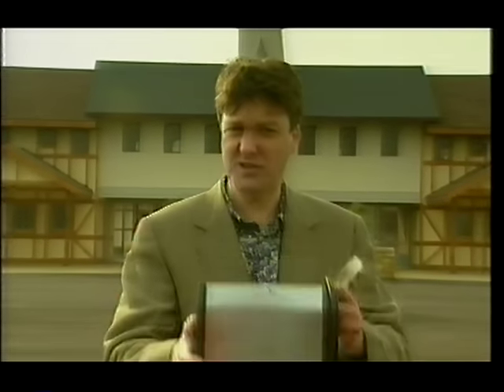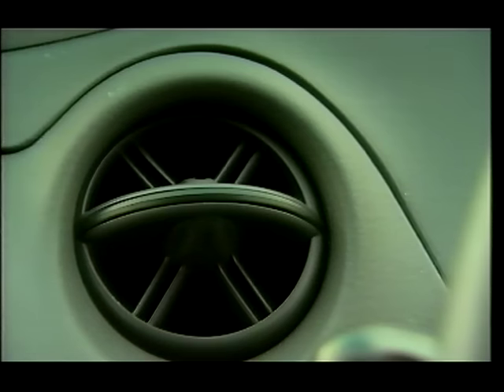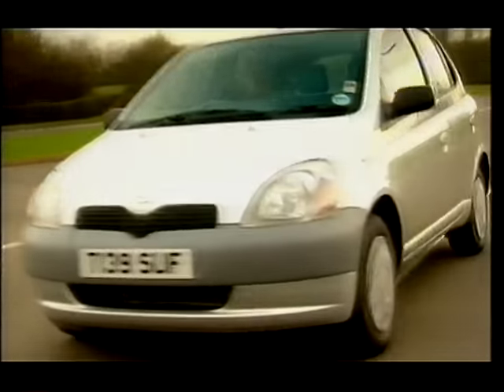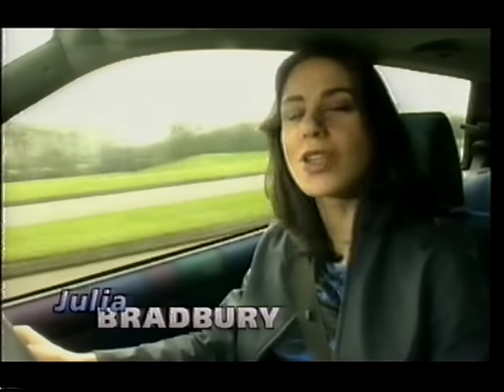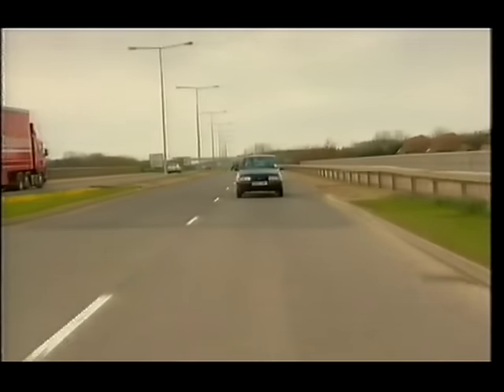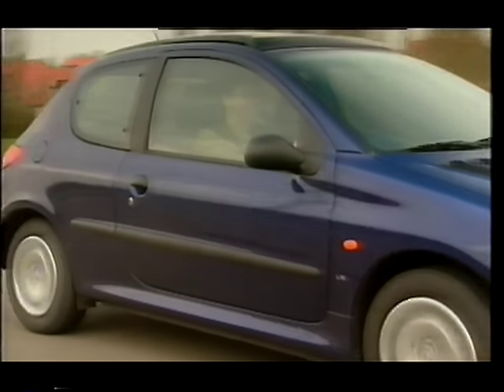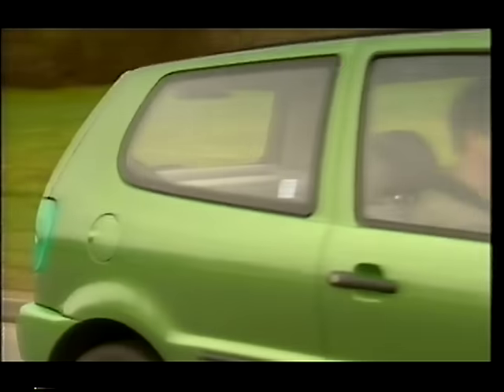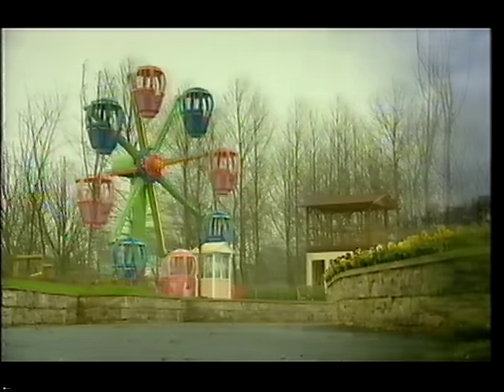Old Top Gear 1999 - Toyota Yaris vs Rivals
James May takes a look at the new Toyota Yaris and Julia Bradbury helps compare it to the rival superminis.

Taken from a early 1999 episode of the old format Top Gear